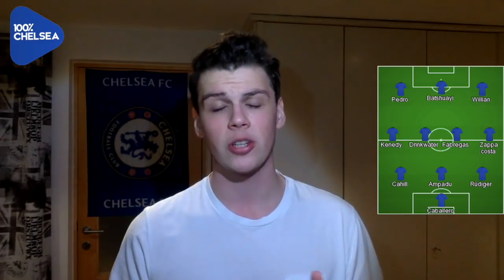ARSENAL IN THE SEMI-FINAL! || CHELSEA 2-1 BOURNEMOUTH || MORATA SAVES US!!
Welcome to the Match Review of Chelsea 2-1 Bournemouth in the Carabao Cup, here on 100PercentChelsea! Alvaro Morata saves Chelsea with an injury time winner! Chelsea vs Arsenal in the Semi-Final of the Carabao Cup!

100PercentChelsea is a youtube channel for real Chelsea fans. We interview Fans at games and create other shows about Chelsea F.C. London is Blue.